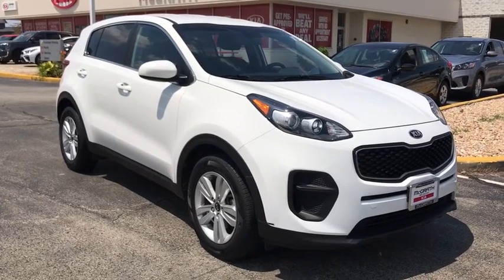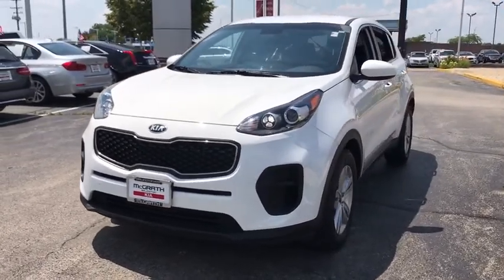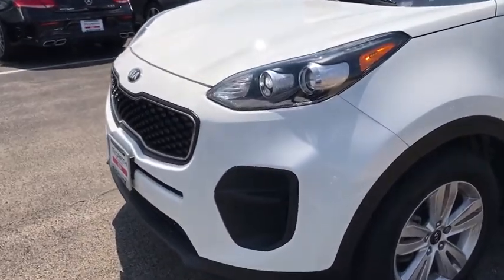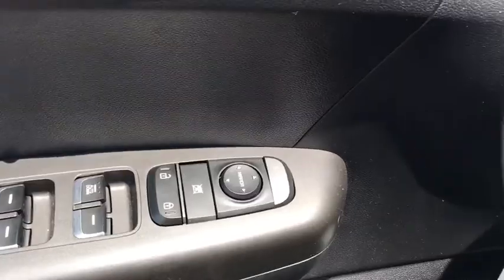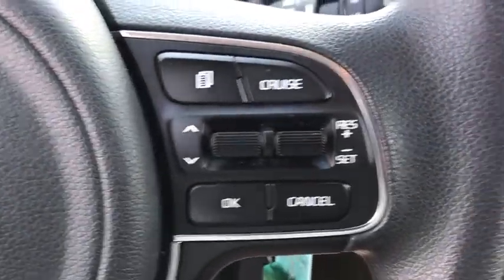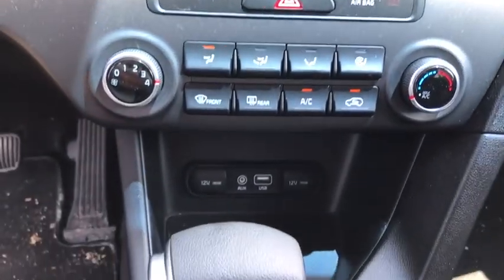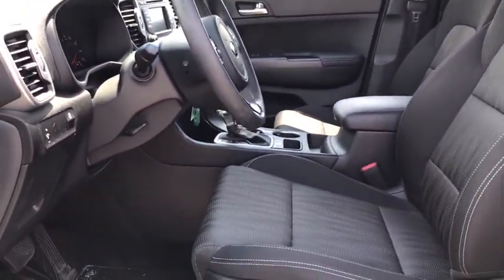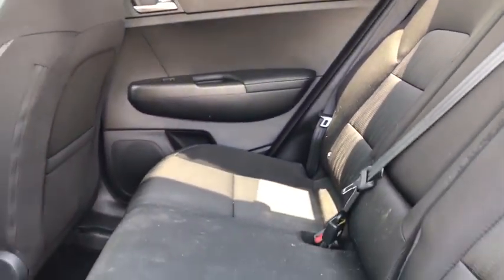2017 Kia Sportage Arlington Heights, Buffalo Grove, Des Plaines, Skokie, Glenview, IL K12960A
Clear White Used 2017 Kia Sportage available in Arlington Heights, Illinois at McGrath Arlington Kia. Servicing the Buffalo Grove, Des Plaines, Skokie, Glenview, IL area

1400 E. Dundee rd

Kia 2017 Sportage LXbrMcGrath Arlington Kia is a full service Dealership. We proudly offer the highest quality New and Pre owned cars with the best value and this one is no exception.